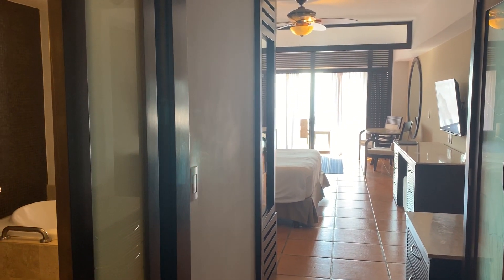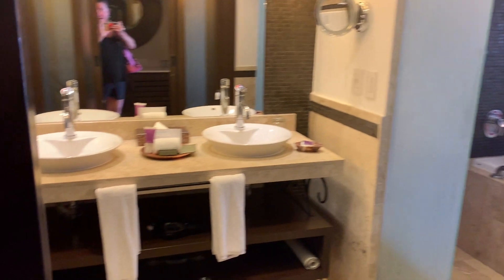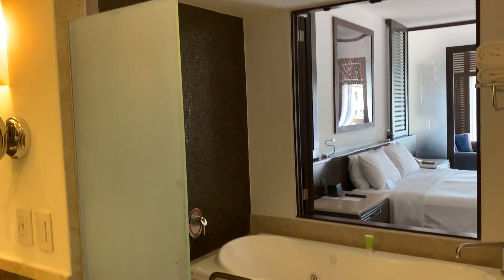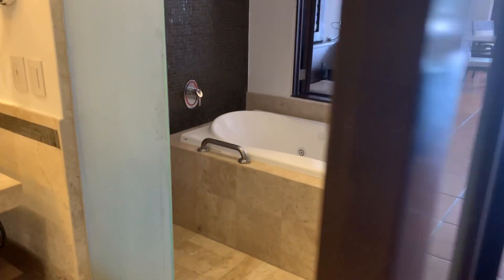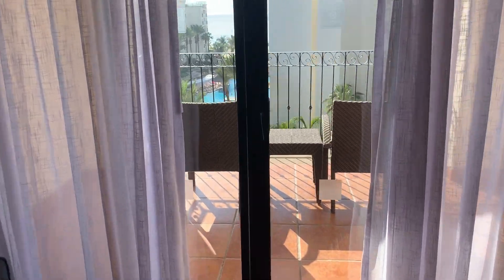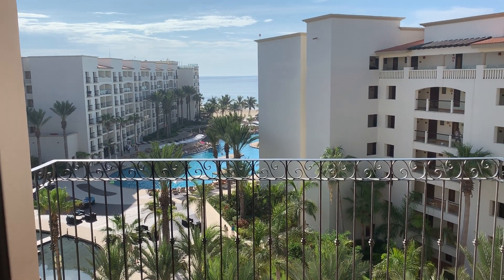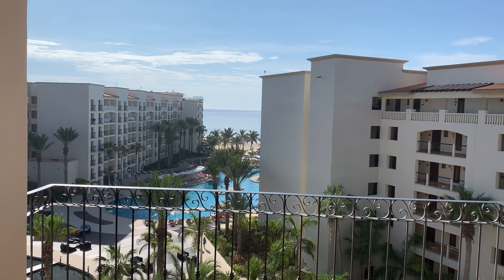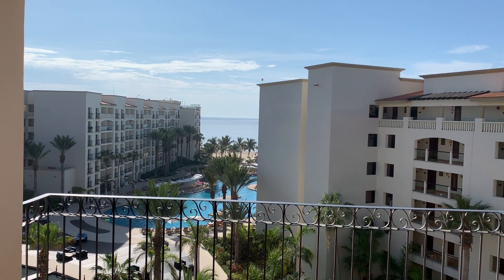Hyatt Ziva Los Cabos - Resort View Master King Room Tour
Room tour at the Hyatt Ziva Los Cabos of a Resort View Master King room (1633). Similar layout to the other Master suites, with a fully open or private bathroom and an amazing view of the ocean and pool area!